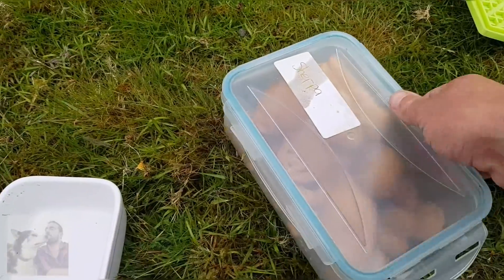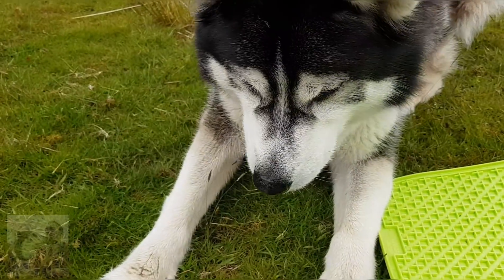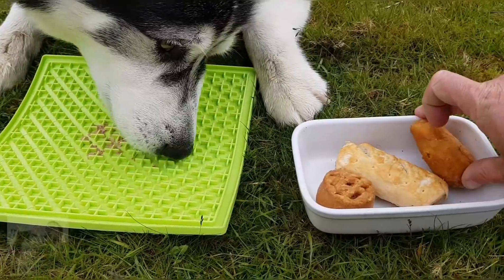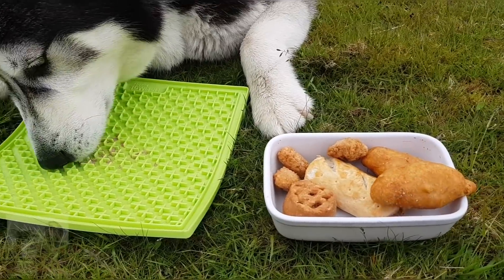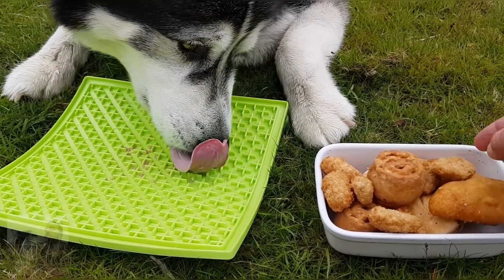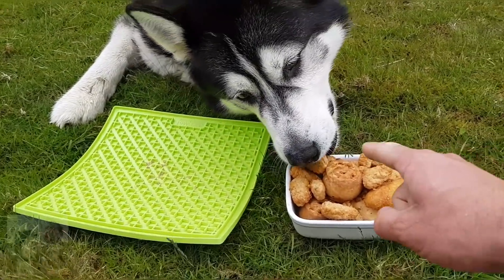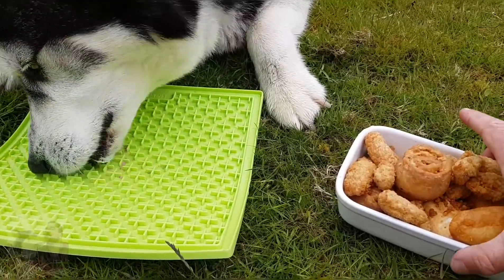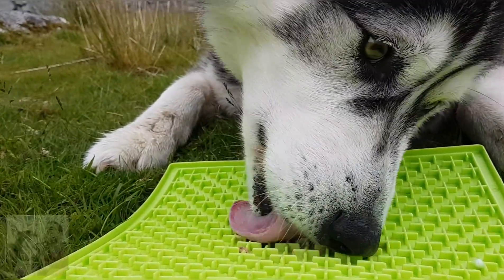Will the dog leave his Lickimat for a bowl full of food?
I was quite surprised at this one... especially since it involved chicken balls!!

After 3yrs in our 18 year old van we are hoping to raise enough to upgrade to a bigger one for more room for Sherpa to be explore in 😁

Thank you 'so' much for people that have sent Sherpa gifts, your kindness is amazing 😁😁